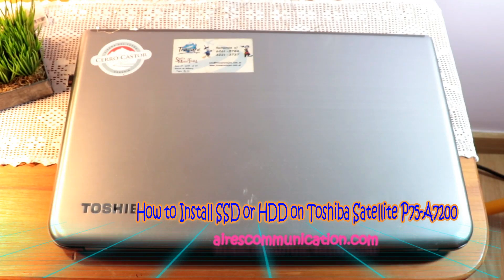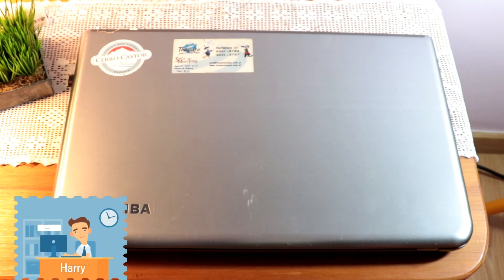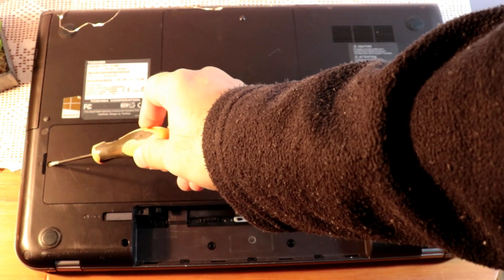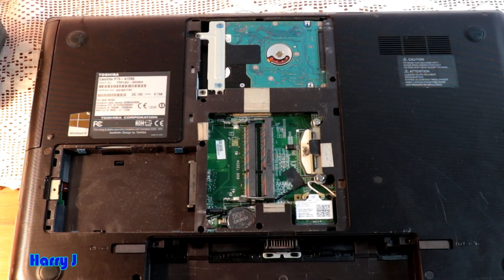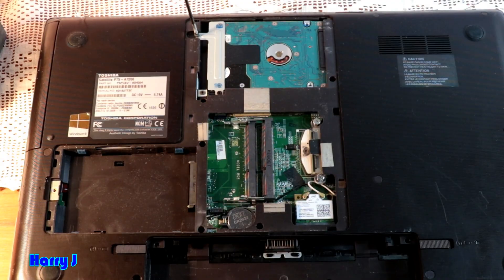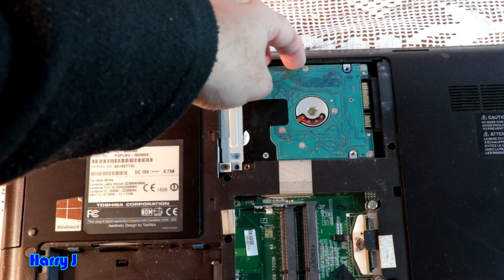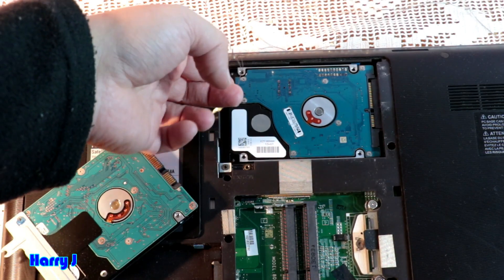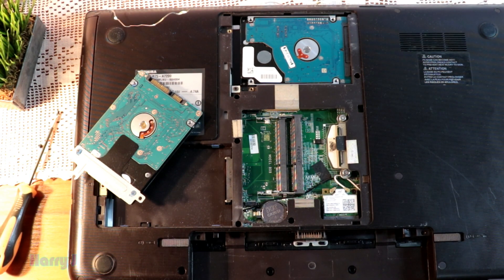How to Install SSD or HDD on Toshiba Satellite P75 A7200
Western Digital 240GB WD Green Internal PC SSD SATA III 6 Gbs, 2 5 unbox and review